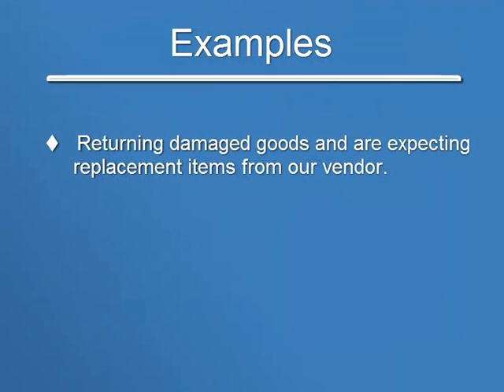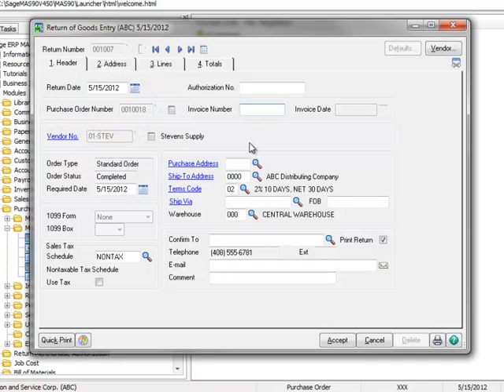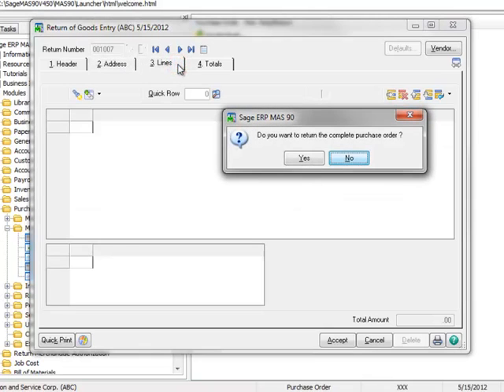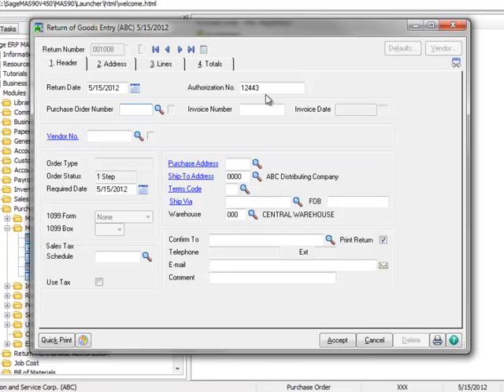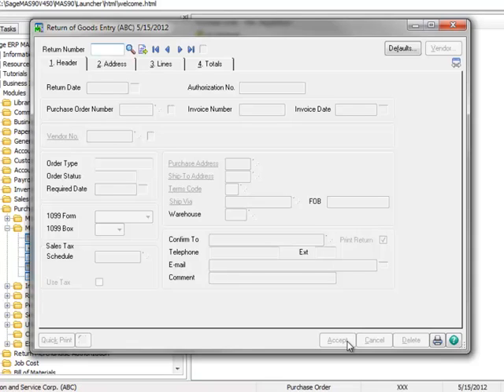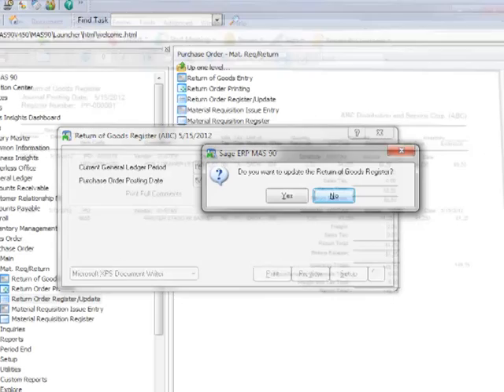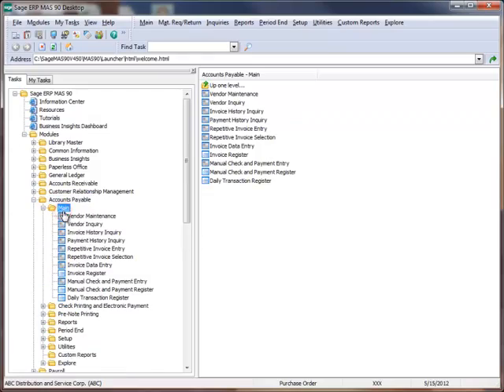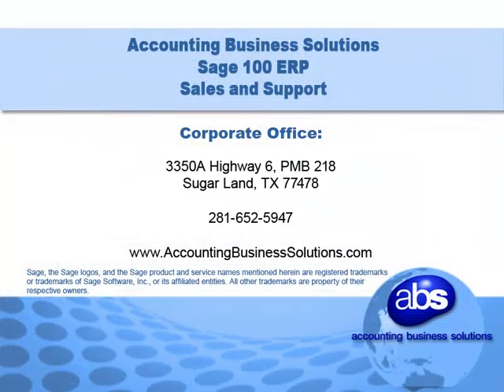ABS Bean Tutorial: Purchase Order Return of Goods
In this tutorial, learn how to process a return of goods to a vendor in Sage 100 RP.